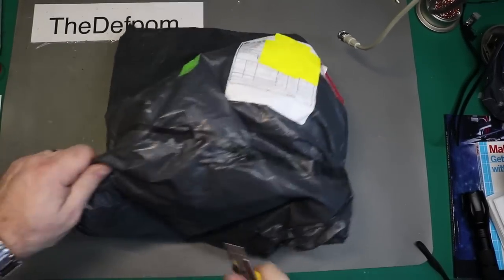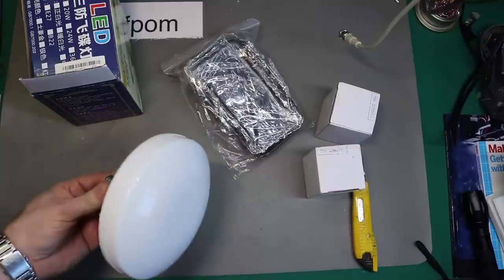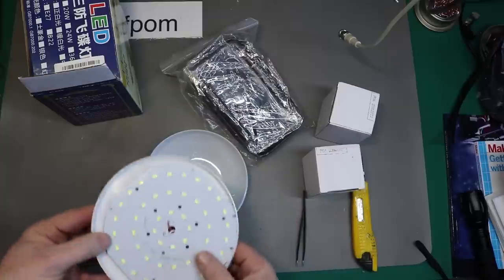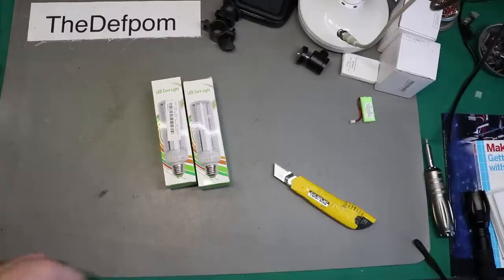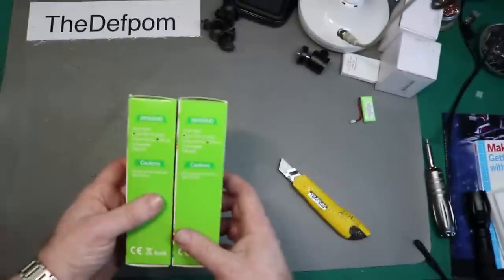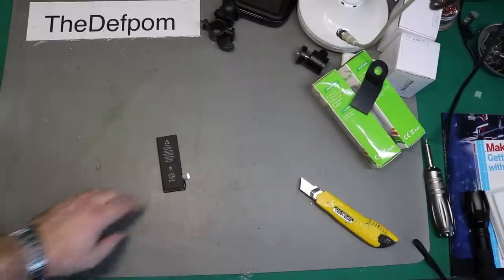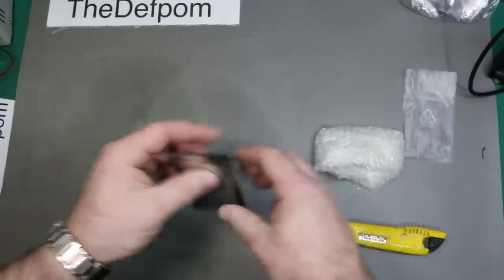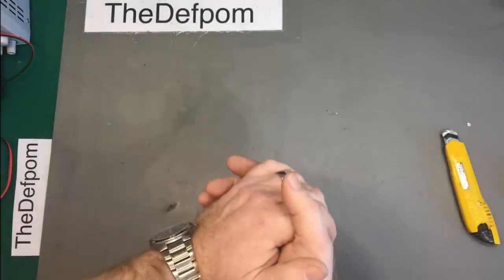🔴 #400 Mailbag Monday 2nd July 2018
Boonton
4220.

Fluke
8842A:
893A.
A90.

HP/Agilent/Keysight
5005A.

Marconi
2022D.
2955.

Siglent
SPL-1008.